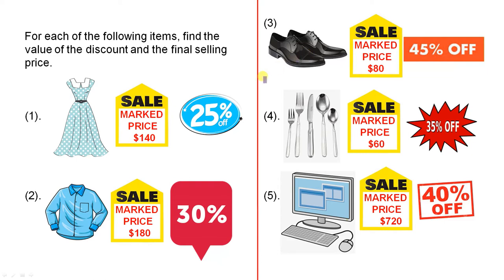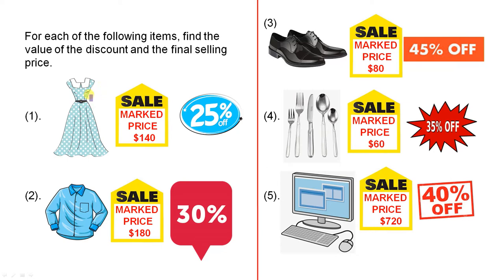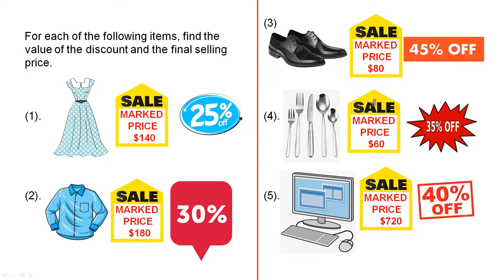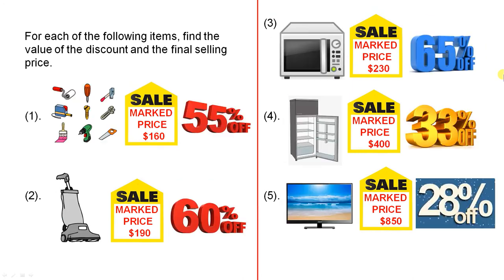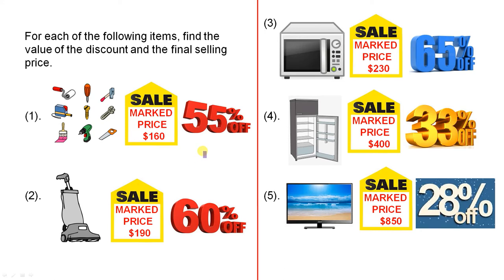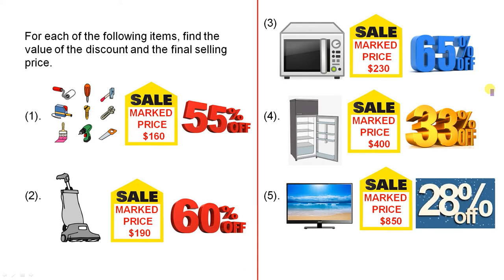Discounts Worksheets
This  video presents worksheets that deal with discounts.